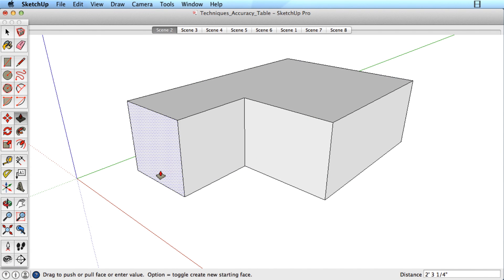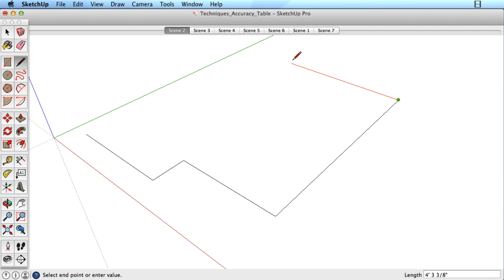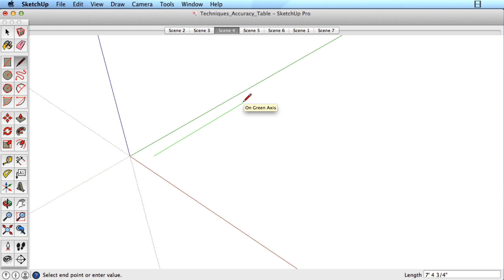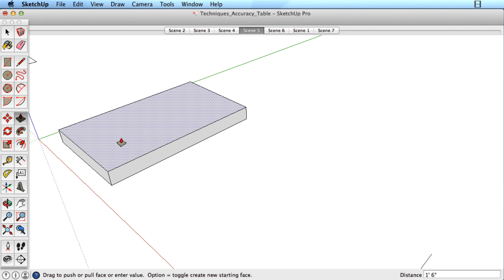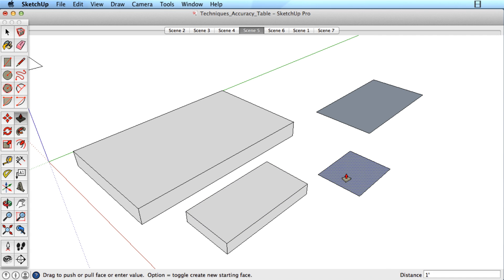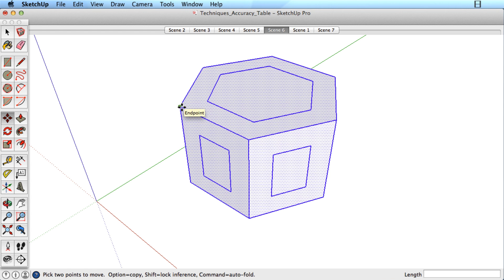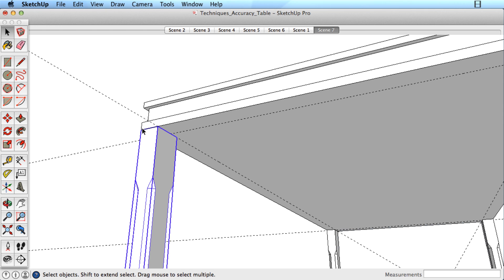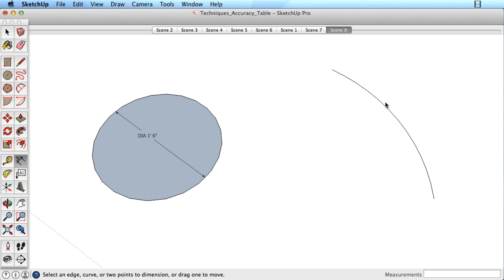SketchUp Training Series: Accuracy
This video covers multiple tools showing you how to be accurate while drawing or moving objects in SketchUp. Precision is easy once you understand how simple it is to enter measurements.